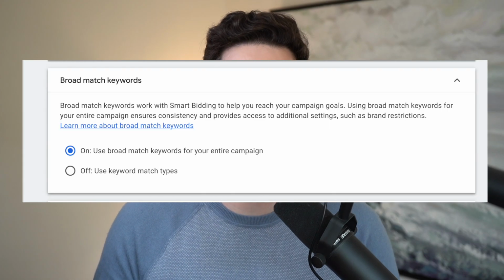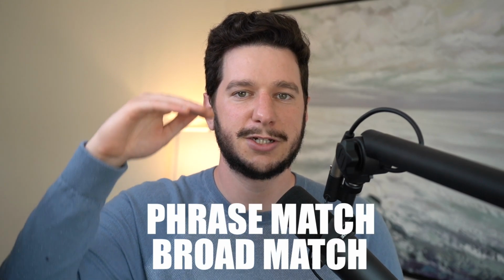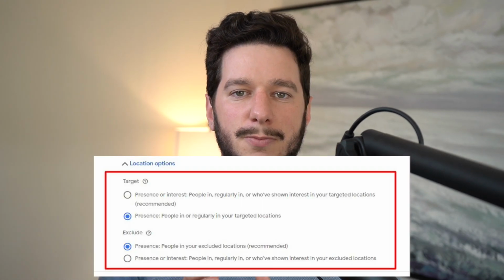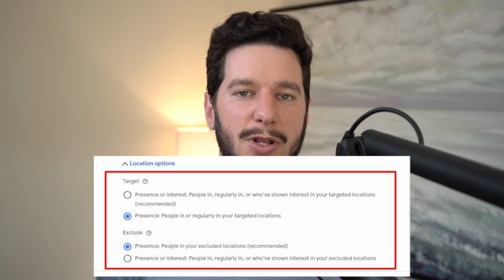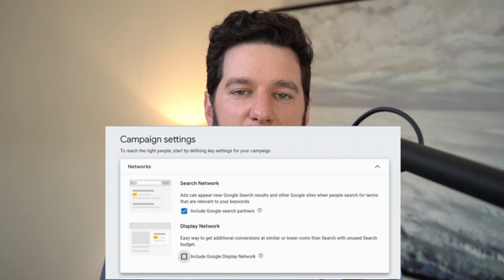3 Google Ads Settings to Avoid!!! (Google Ads 2024)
Hey! If you’re new to the channel, my name is Chasen Gersh.

I’ve been running Google Ads for over a decade and have generated over $100m in revenue for our clients. We work with many different types of businesses, but mainly specialize in e-commerce!

3 Google Ads Settings to Avoid!!! (Google Ads 2024)

In this video I show you the three biggest settings to avoid with Google Ads.

I cover what settings to avoid and why you should avoid them.

By the end of this video, you’ll have all the information you need about the 3 Google Ads settings that you should always avoid if you want to make the most money with Google Ads.